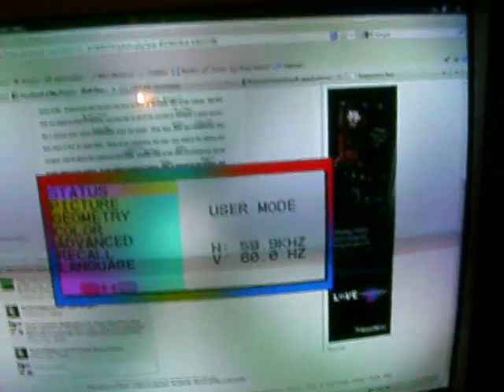Magnet on Tubescreen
I Put my Huge magnet up to my old computer monitor and it was cool looking.